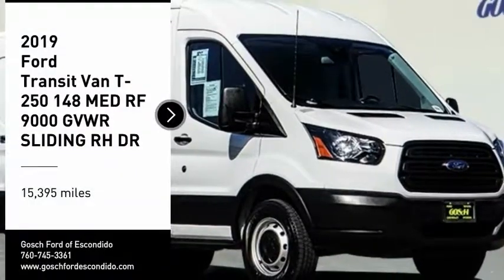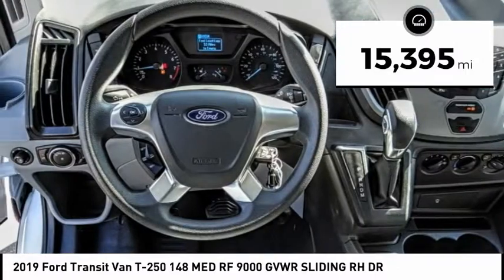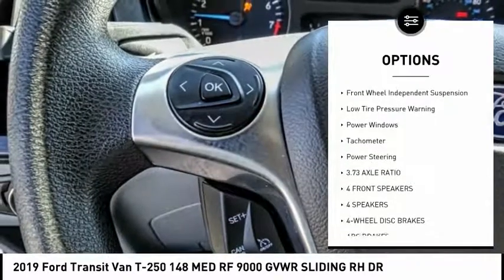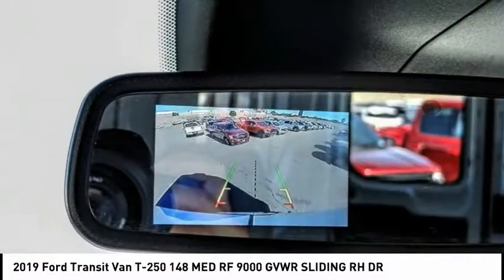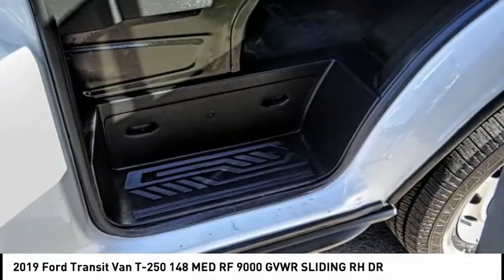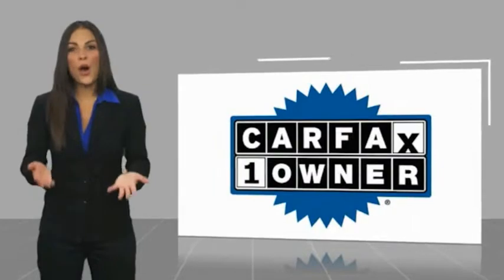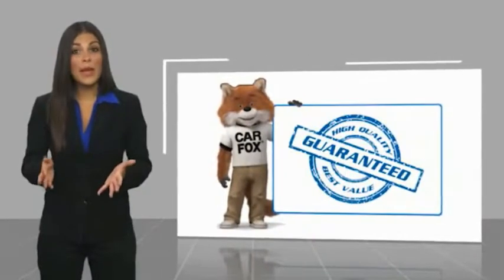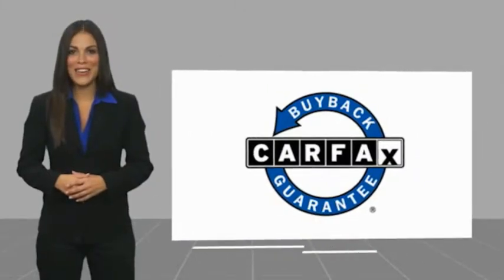2019 Ford Transit Van ESCONDIDO,CARSLBAD,VISTA,SAN MARCOS,SAN DIEGO 603163X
2019 Ford Transit Van T-250 148 MED RF 9000 GVWR SLIDING RH DR

GOSCH FORD ESCONDIDO PROUDLY SERVING ESCONDIDO, CARSLBAD, VISTA,SAN MARCOS, SAN DIEGO, AND SURROUNDING SOUTHERN CALIFORNIA LOCATIONS. THIS WHITE 2019 Ford TRANSIT VAN IS EQUIPPED WITH A 3.7L V6 Ti-VCT 24V, AUTOMATIC TRANSMISSION, AND RECEIVES AN ESTIMATED . GOSCH FORD ESCONDIDO 1717 AUTO PARK WAY ESCONDIDO CA 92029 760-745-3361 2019 Ford TRANSIT VAN T-250 148 MED RF 9000 GVWR SLIDING RH DR Prior Rental. CARFAX One-Owner. Clean CARFAX. Oxford White 2019 Ford Transit-250 RWD 6-Speed Automatic with Overdrive 3.7L V6 Ti-VCT 24V Exterior Parking Camera Rear, Power windows, Remote keyless entry, Wheels: 16 Steel w/Black Center Hubcap. Welcome to Gosch Ford Escondido Located in Escondido, CA, Gosch Ford Escondido is proud to be one of the premier dealerships in the area. From the moment you walk into our showroom, you'll know our commitment to Customer Service is second to none. We strive to make your experience with Gosch Ford Escondido a good one for the life of your vehicle. Whether you need to Purchase, Finance, or Service a New or Pre-Owned Ford, you ve come to the right place. Recent Arrival! Stock #: 603163X | VIN: 1FTYR2CM4KKA15613 | 2019 Ford Transit Van T-250 148 Med Rf 9000 GVWR Sliding RH Dr Gosch Ford Escondido